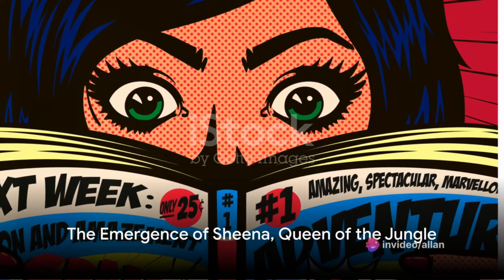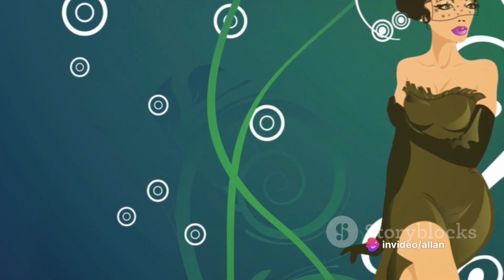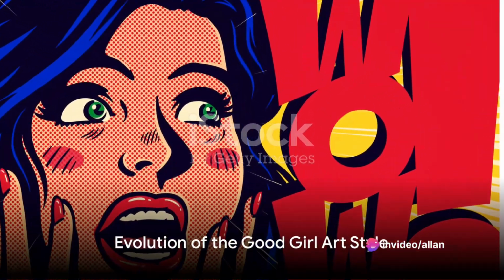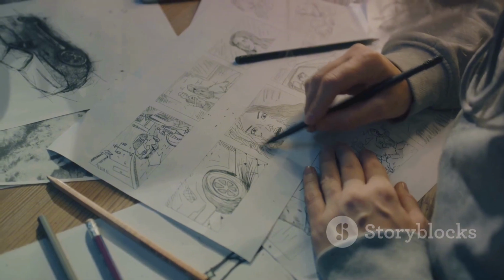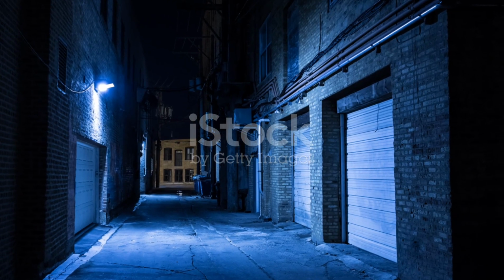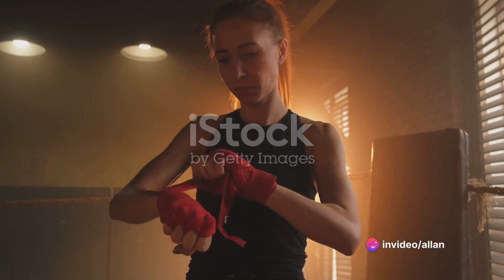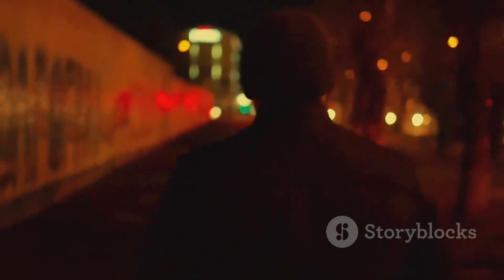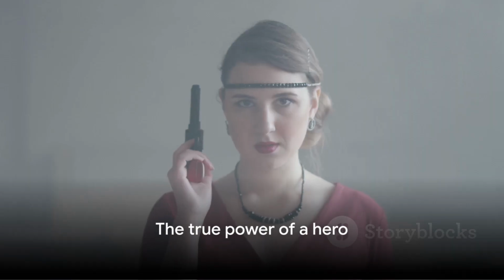My AI Experiment Dives Deep into Comics' Past! How Did It Do?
Two videos I made via invideo's AI tool. I hope you enjoy.

NOTE: The history part had a few erroneous bits of information. Alex Schomburg didn't do covers for Sun Girl or Venus.